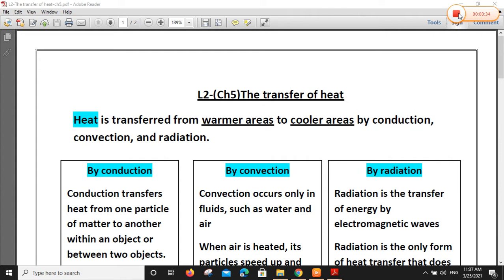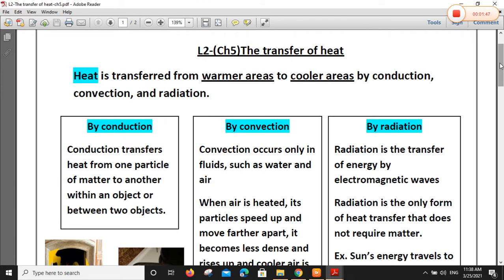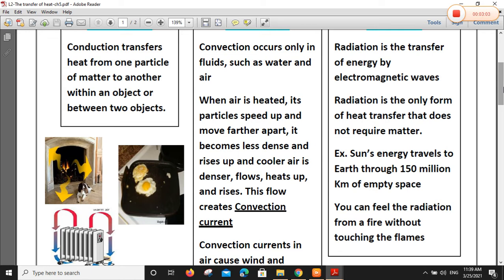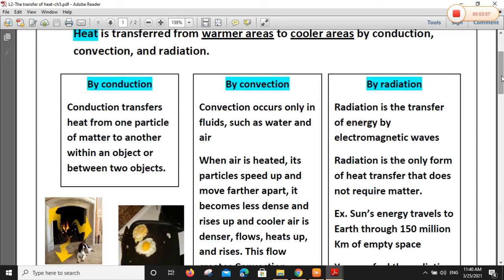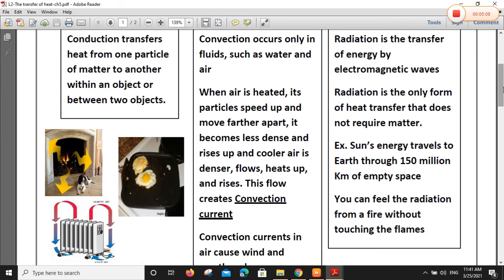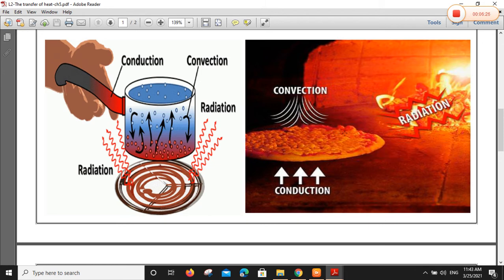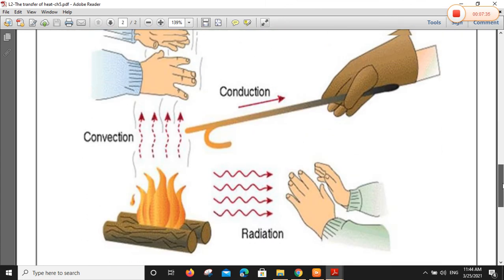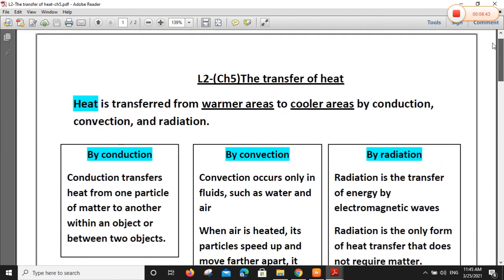L2- The transfer of heat